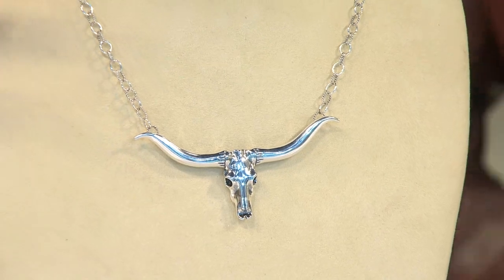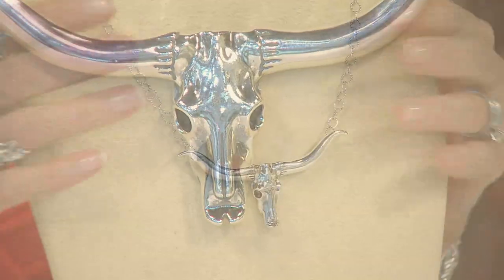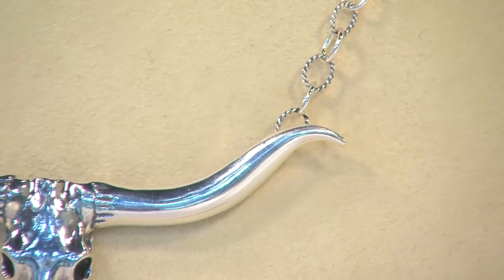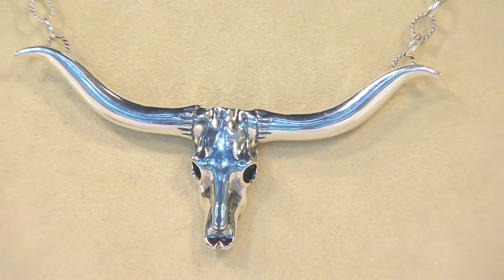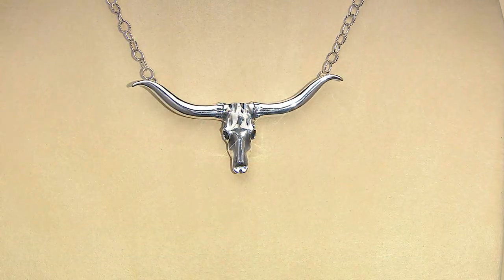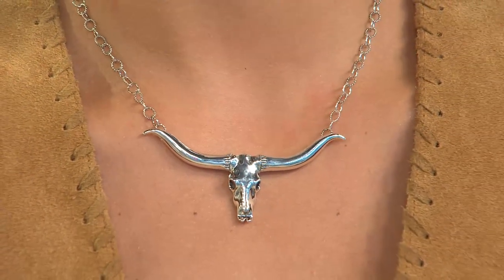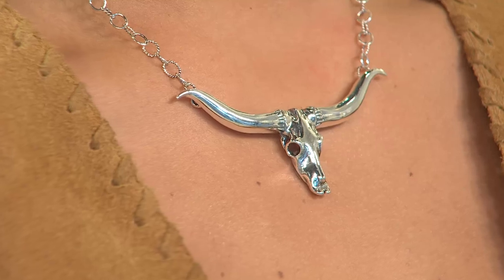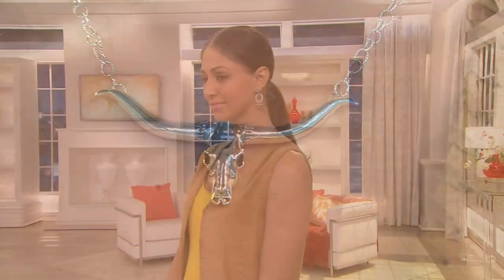Sterling Silver Longhorn Necklace by American West with Nancy Hornback